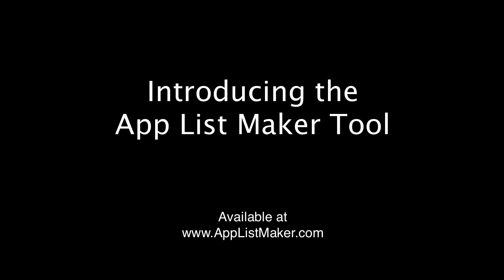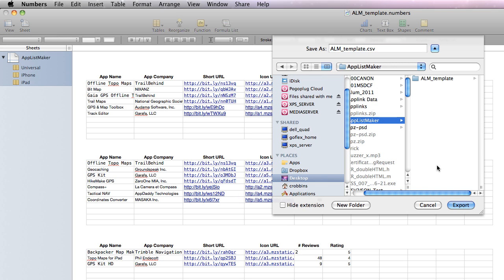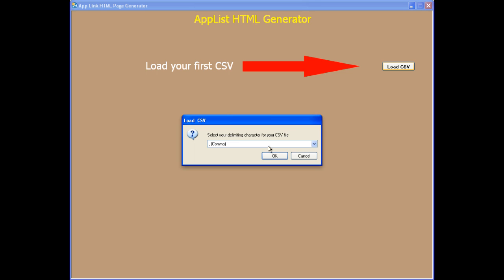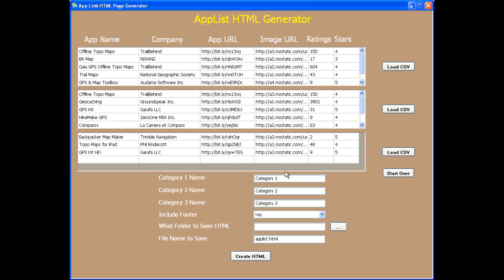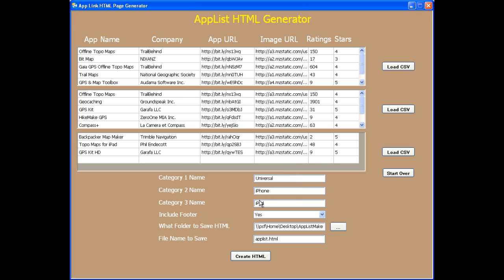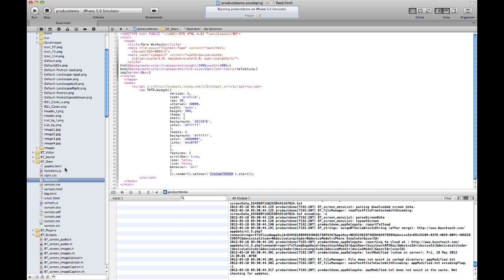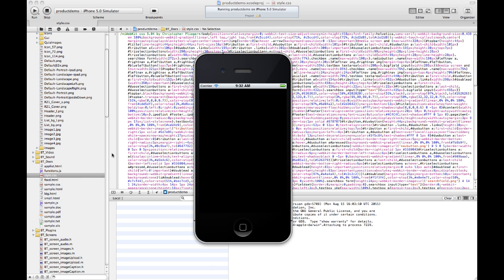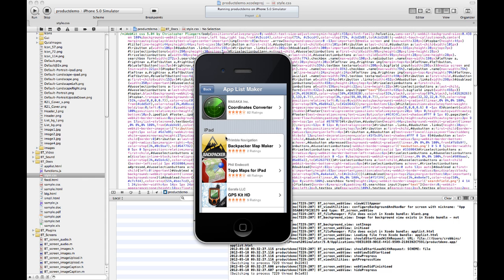AppListMaker Tool for BuzzTouch or any iDevs